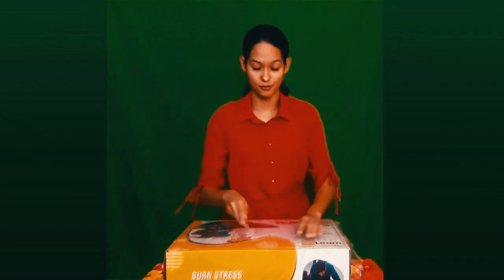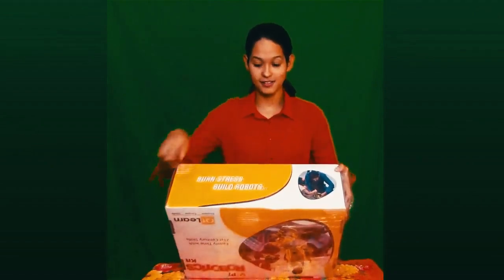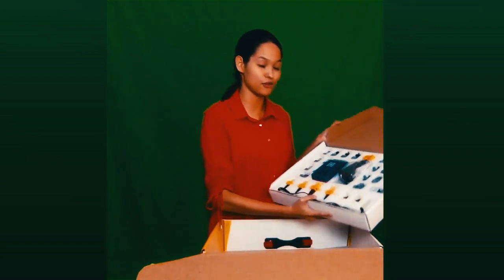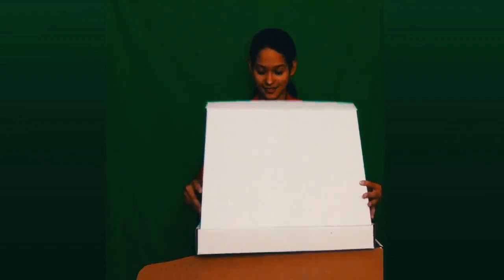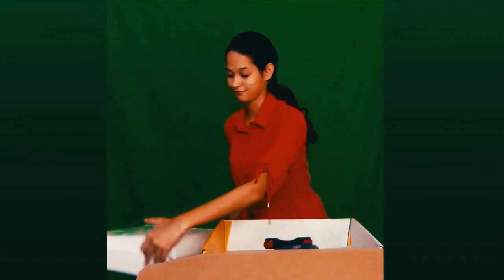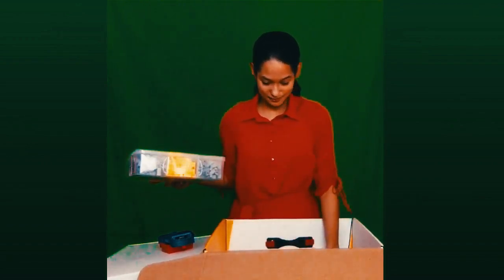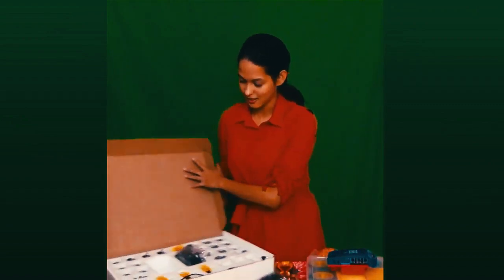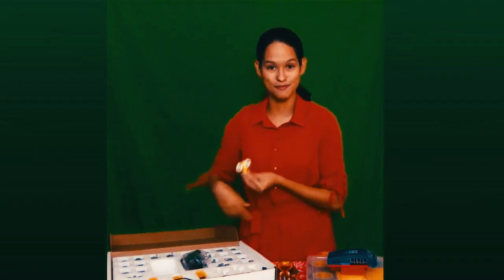Johanna's Robotic Kit Unboxing : Burn Stress Build Robots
Johanna walks through the QtPi Robotic Kit Unboxing and share her experiences of her first robotic kit.

QtKit Package Details:

Robotics Kit which contains building blocks (Q-bits), Electronics (Motherboard, Plug & Play Sensors/actuators)
4 Complimentary Live Coach sessions
8 Sessions of Self Learning Content
Coding Platform & LMS Access for 1 year

QtPi has indigenously designed the kit which contains building blocks (Qbits), Electronics (Motherboard, Plug & Play Sensors/actuators) and Software Platform (Drag and Drop Programming) using which kids can build their own robots and control them using the Apps created using drag and drop programming platform. This tactile learning promotes STEM & computational thinking among children. The innovative building blocks are simple yet flexible enough to create infinite shapes. The Electronics components add magic to the creation.

Regards,
QtLearn (QtPi Robotics)